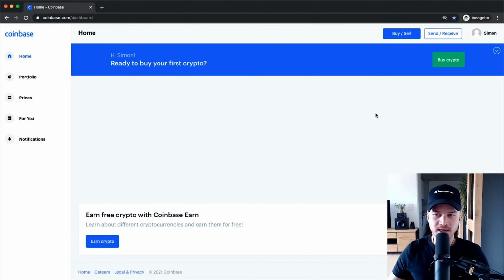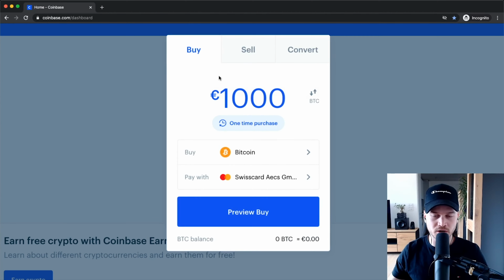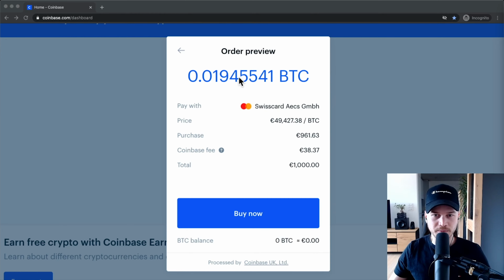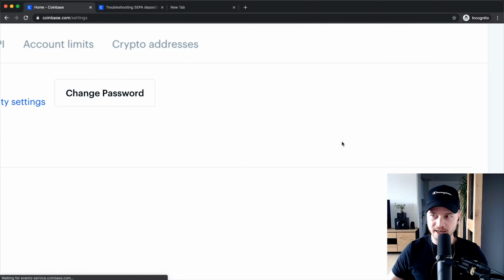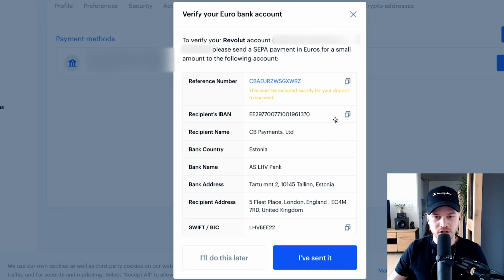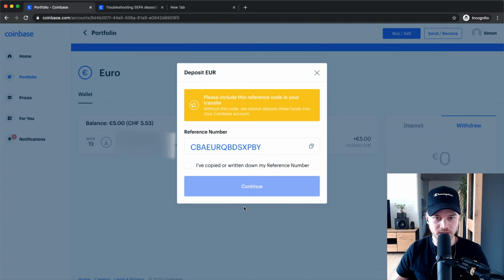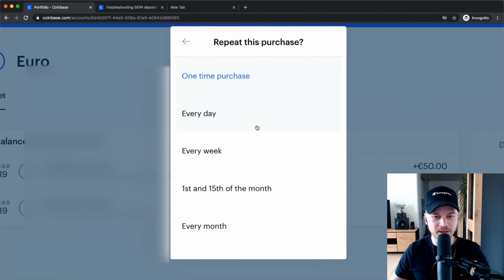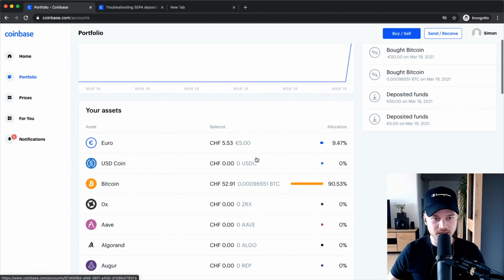How To Buy Bitcoin On Coinbase [STEP BY STEP Guide For BEGINNERS]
In this coinbase tutorial I'll show you step by step how to buy bitcoin on coinbase!

0:00 Intro
1:03 Buy Bitcoin With Credit Card (High Fees!)
6:31 Buy Bitcoin With Account Balance
15:24 Coinbase Pro

Coinbase is definitely the easiest way to get started with cryptocurrency and buy your first bitcoin, ethereum, litecoin or whatever cryptocurrency you'd like to get your hands on. In this video we'll take a look at how to buy bitcoin on coinbase step by step!